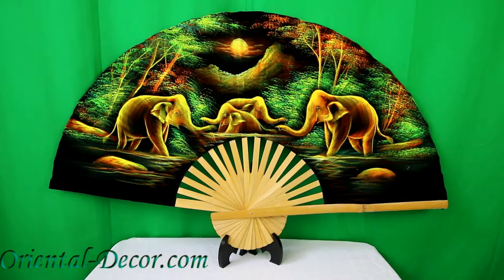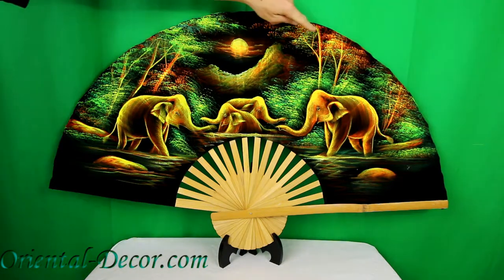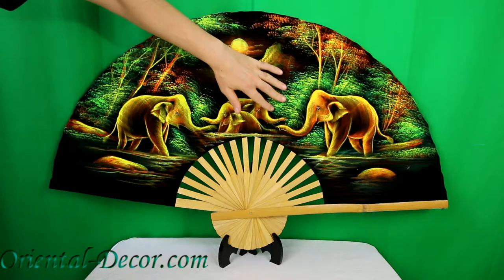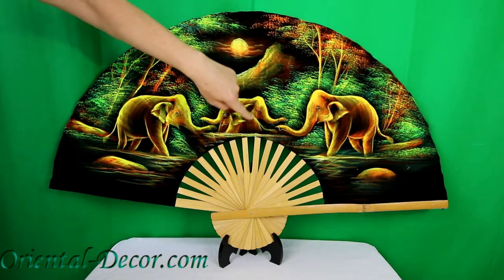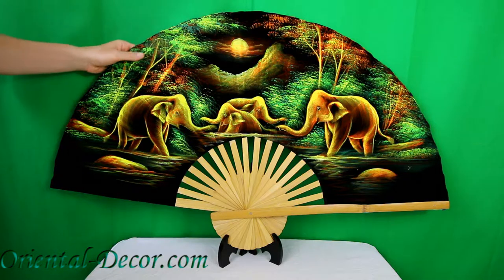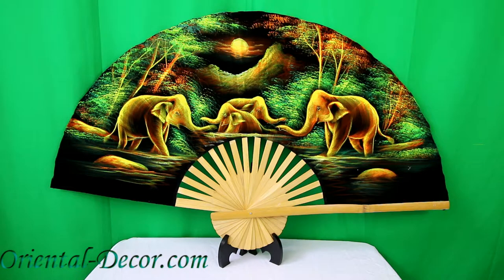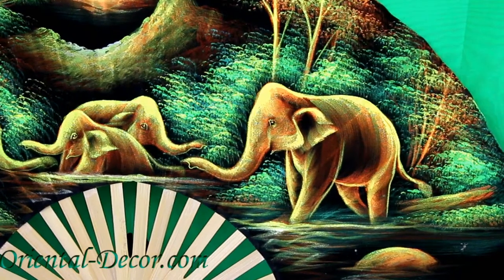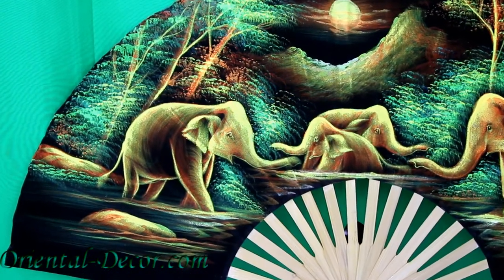Velvet Elephants - Velvet Wall Fan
This is our Velvet Elephants Velvet Wall Fan. It is available in the 40" and 60" width size. This alluring elephant fan is entirely hand-painted on a black velvet fabric. The contrast of the painted design and the black fabric create a stunning work of art. This captivating fan is ideal for bringing any wall to life. You can see and purchase this fan from the below link.